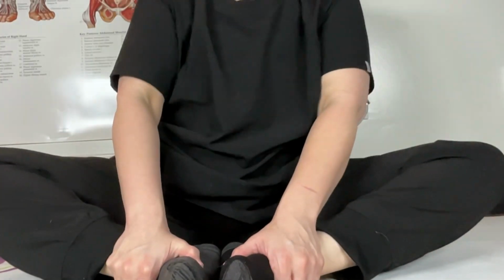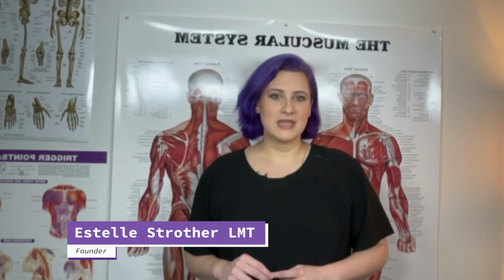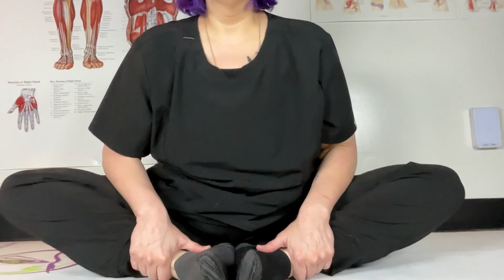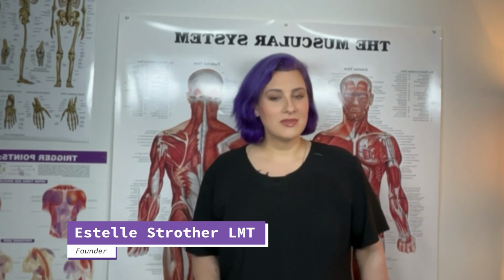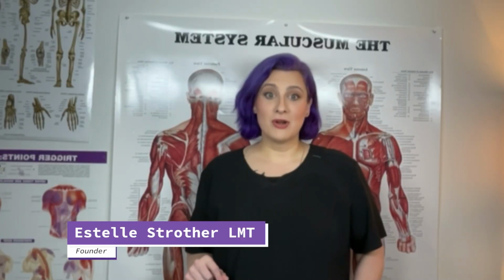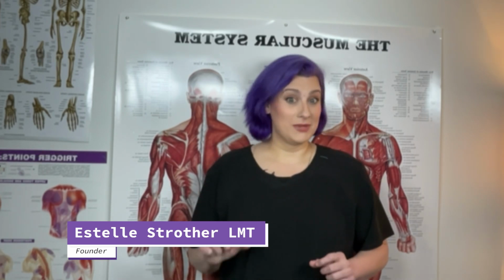Can You Rise to This Hip Challenge?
Join Estelle as she walks you through how to do this challenge, why I did it, and if this can help you with your pain! Empower your healing today!